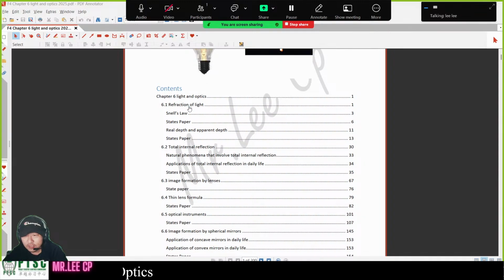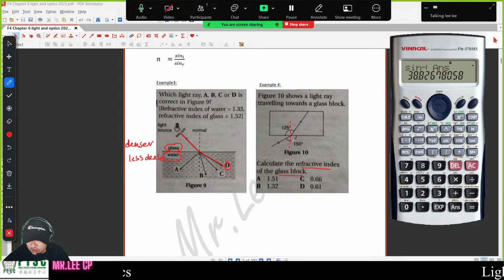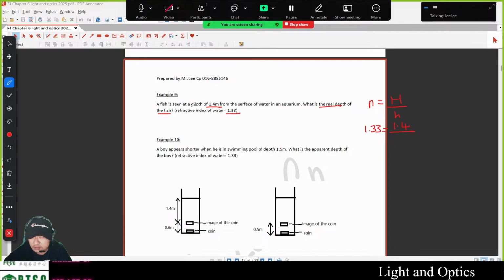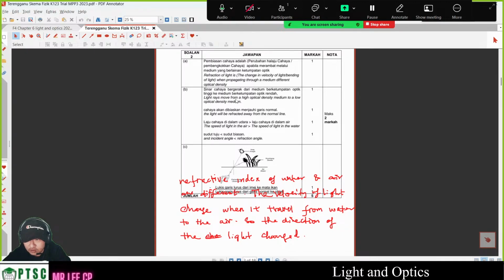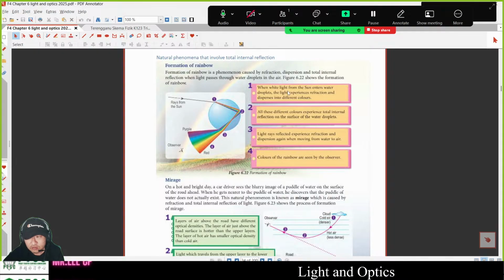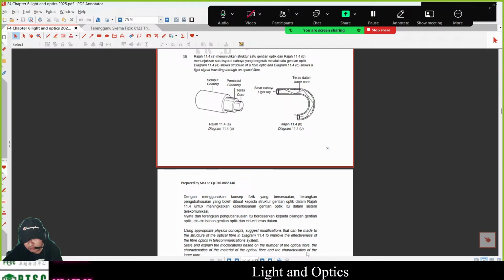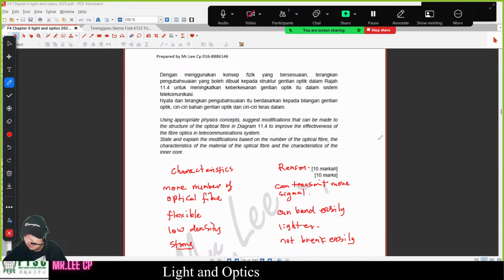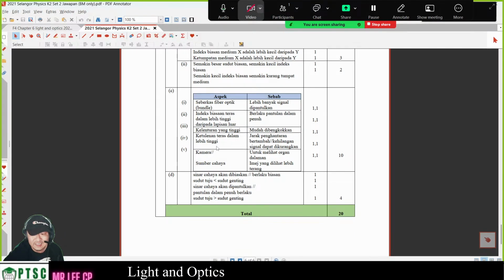Revision: Form 4 Chapter 6 Light and Optics